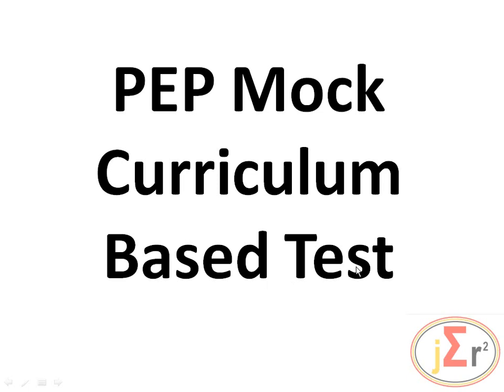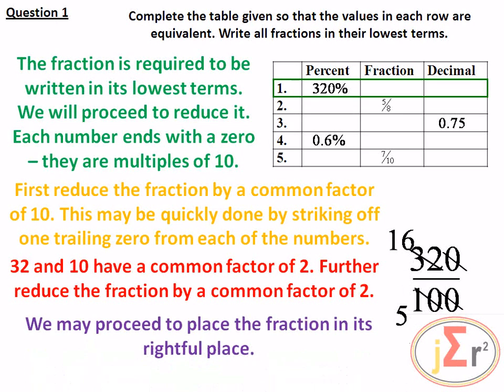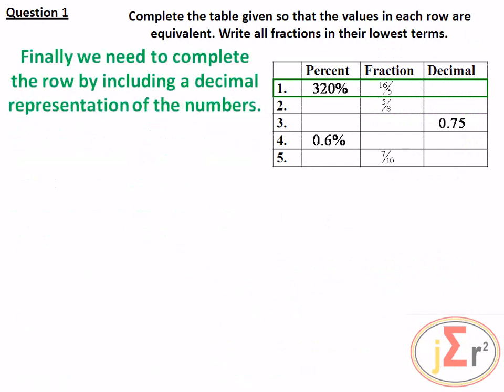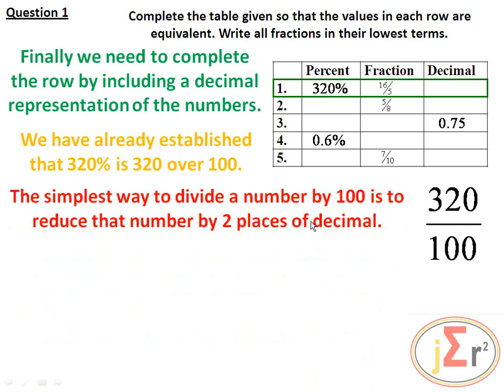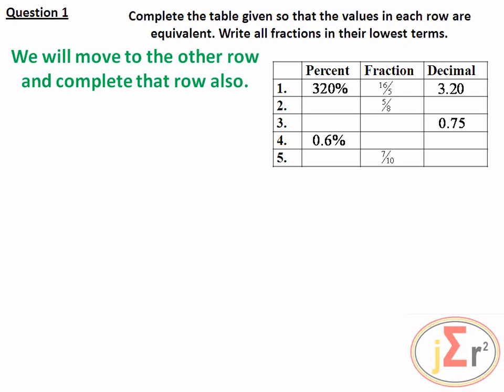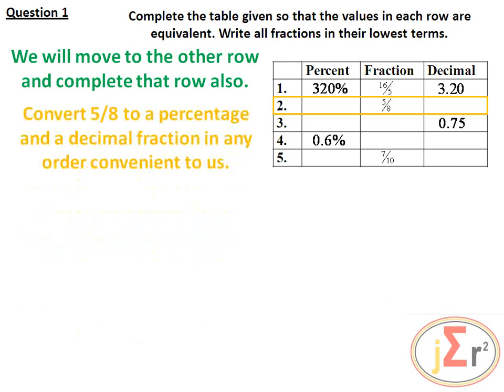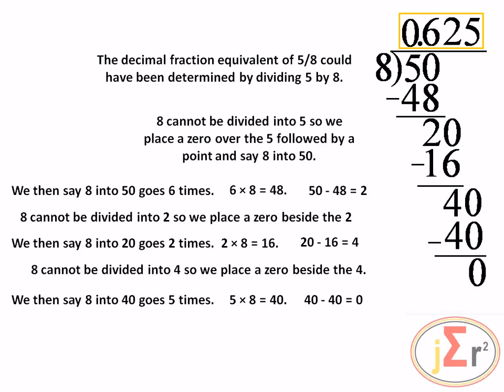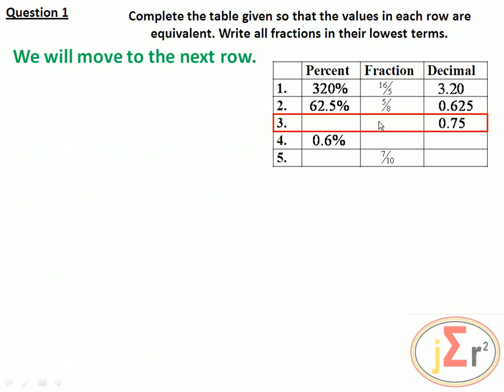1 Number PEP Mock